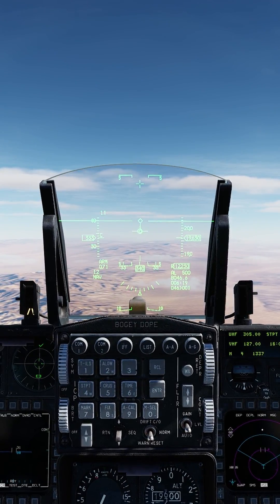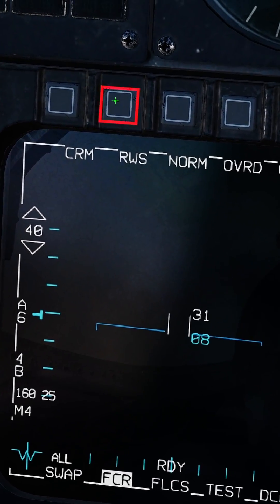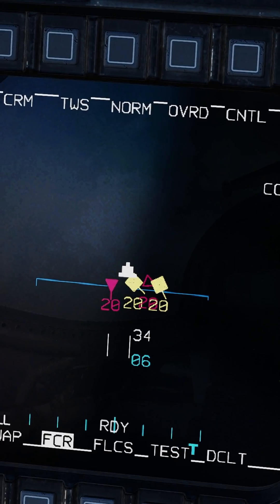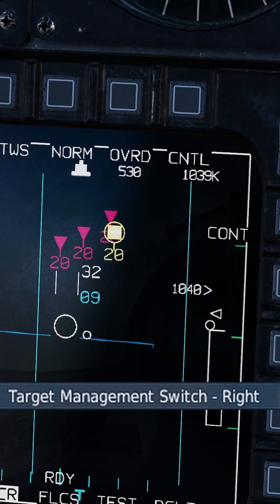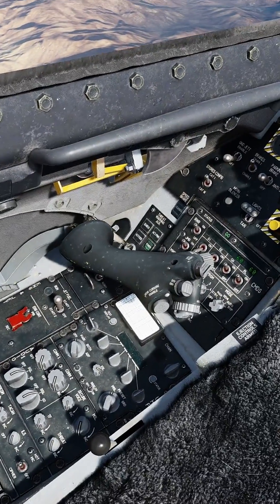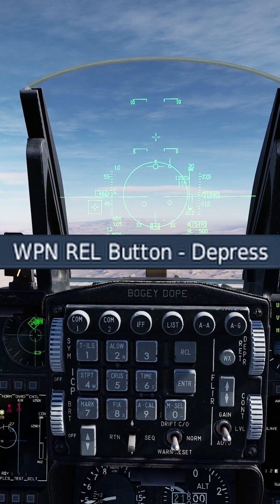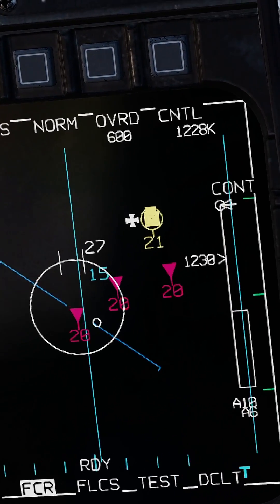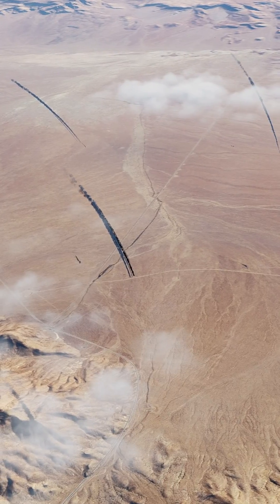DCS: F-16 AIM-120's TWS in 60 Seconds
GPU: ASUS TUF RTX 3080OC 10GB
CPU: AMD Ryzen 9 5950X (16-Core)
Memory: 32 GB RAM
SSD: 1TB Samsung 980 EVO M.2 NVMe
Current resolution: 2560 x 1440, 120Hz
HOTAS: Virpil Throttle and Warbird Stick
Pedals: Logitech G Pro